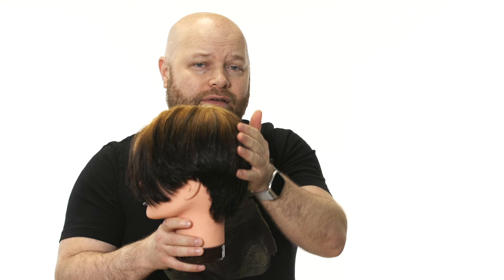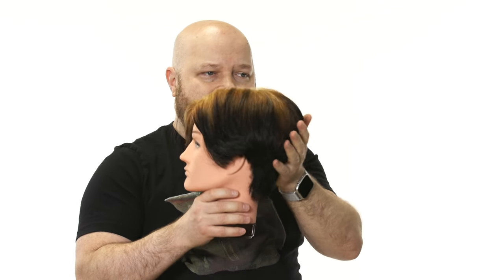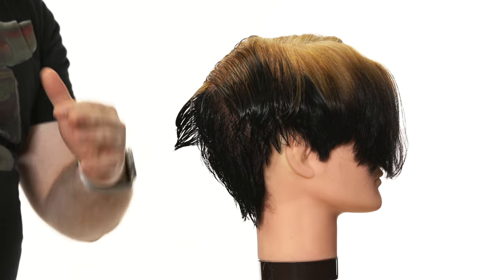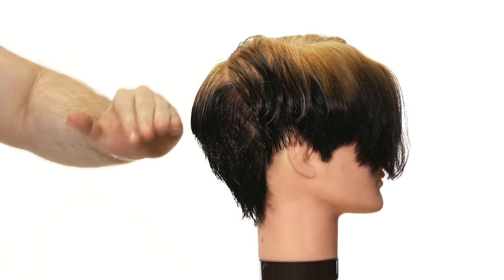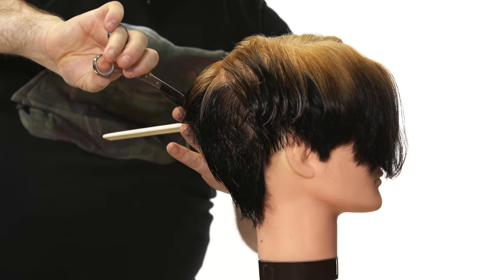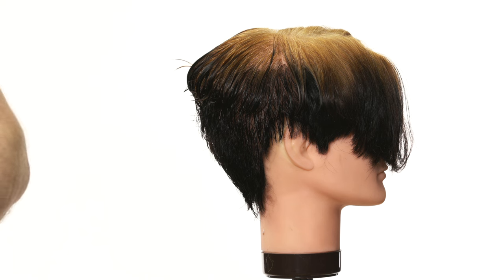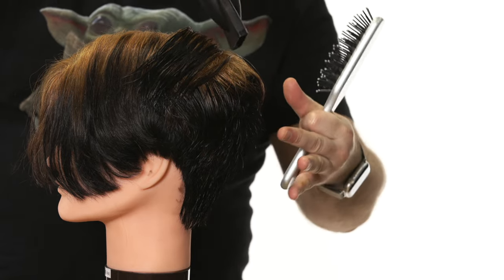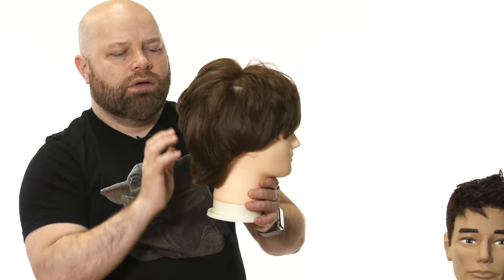Flat Head Fix - TheSalonGuy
Here's how to fix a flat back of the head with a haircut.

Gear and Amazon Items I use: